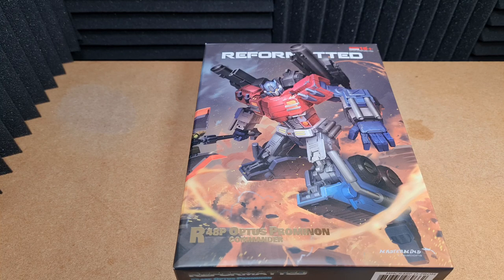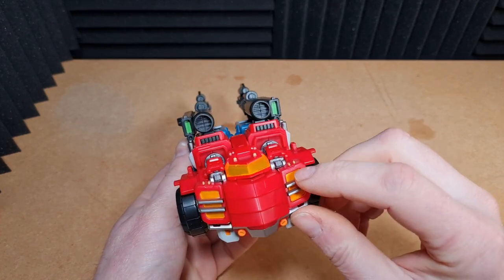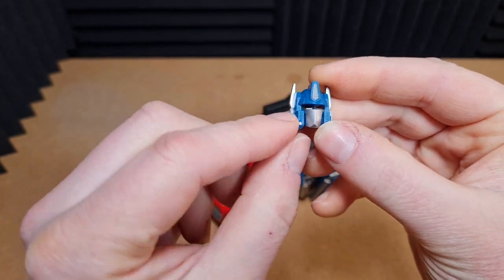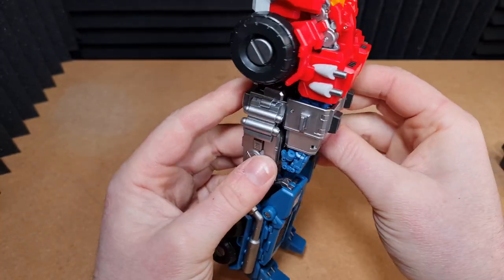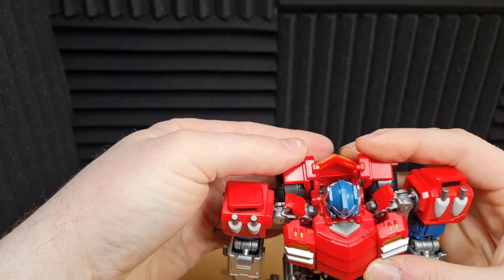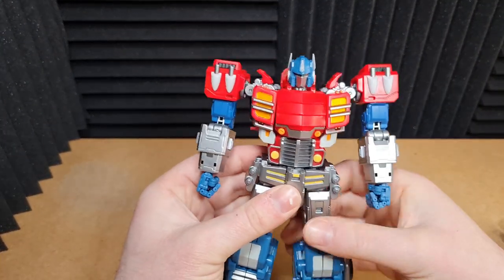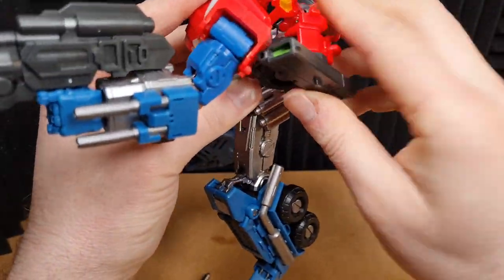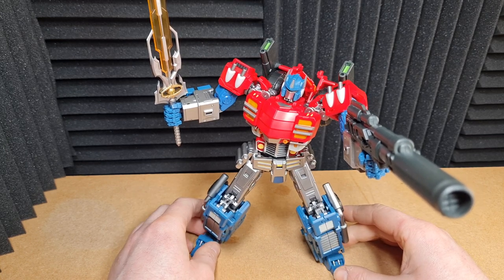Optus Prominon (Stormbringer Optimus Prime)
Mastermind creations Optus Prominon or Stormbringer optimus prime to you and me. An absolutly amazing fugure with super posability! Come and check him out.